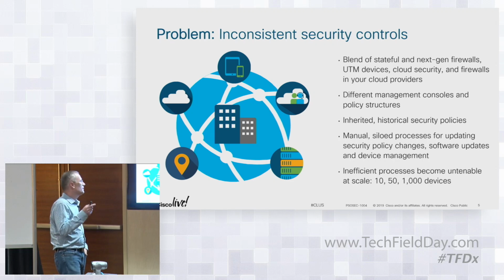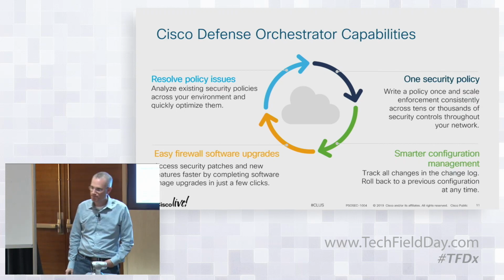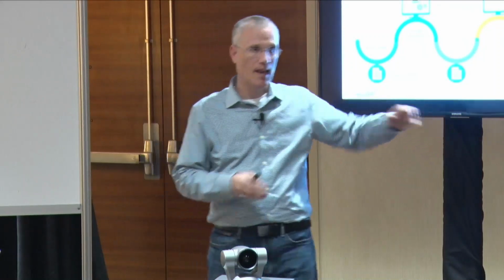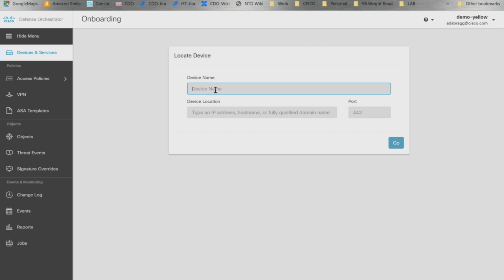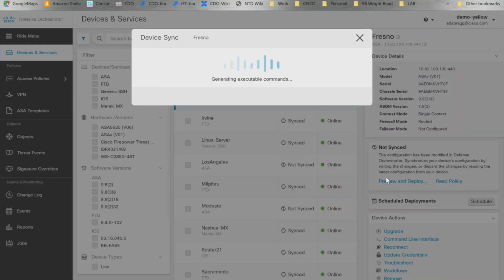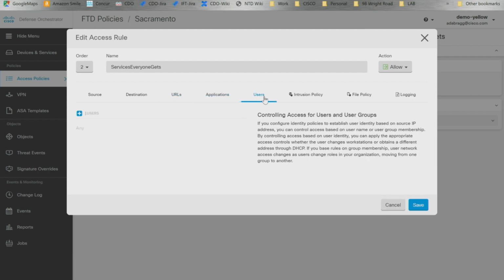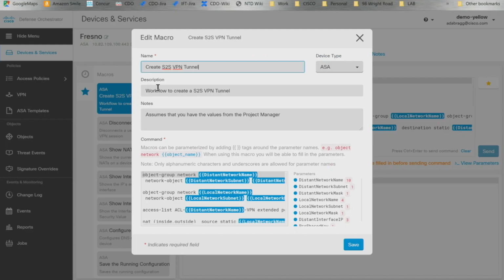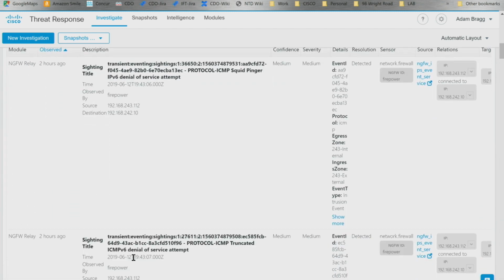Cisco Defense Orchestrator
Cisco ACI Anywhere is a comprehensive solution for simplified operations, automated
network connectivity, consistent policy management, and visibility
for multiple on-premises data centers and public clouds. In this session, you will learn the architecture for ACI AnyWhere Extensions to Public Cloud. You will also discover the key use-cases and challenges around Multi Cloud segmentation and policy extensions addressed by this solution

Presented by Guy Telner, Director of Engineering and Adam Bragg, Systems Engineer

Recorded at Tech Field Day Extra at Cisco Live US 2019 in San Diego, CA on June 12th, 2019.